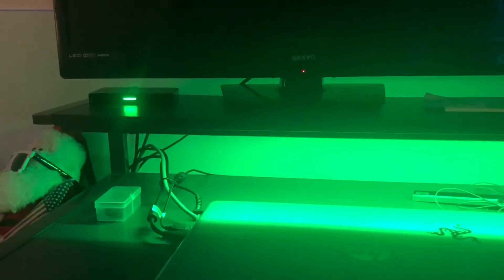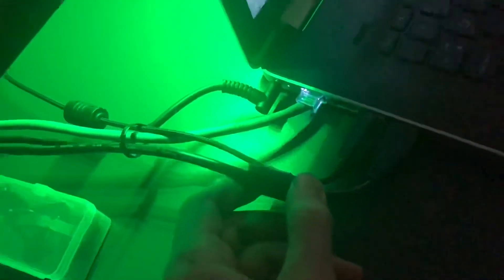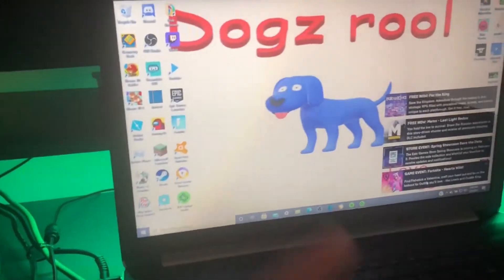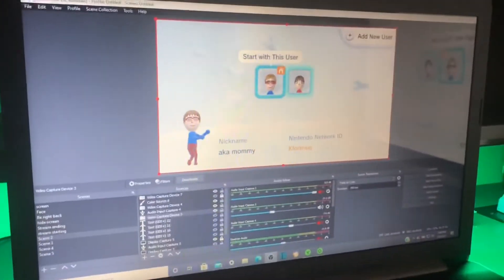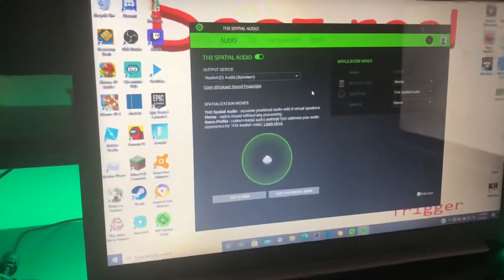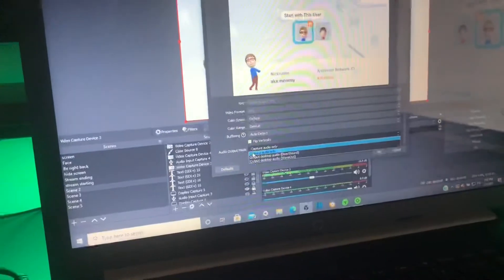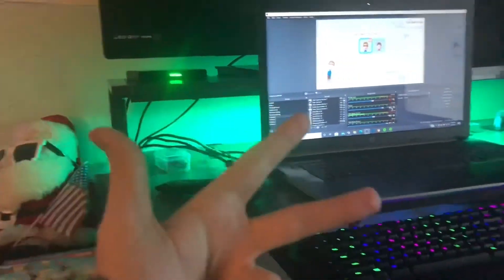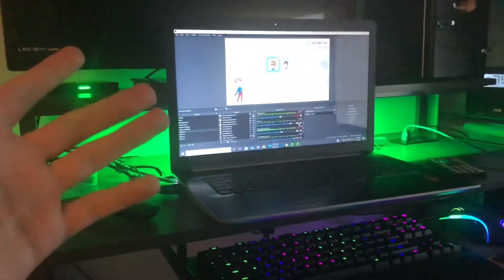Razer Ripsaw Capture Card Full Review (audio fix)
This is an amazing Capture Card to purchase. It has a sleek look with many good specs and comes around the $160 price point. With this come some small flaws as well but over all it is a highly recommended purchase!!!

0:00 Intro
1:13 Ports and Other Information
2:28 HDMI Display
3:23 How to Setup on OBS
5:01 Audio Bug Fix
9:00 Pros/Cons
10:53 Overall Conclusion